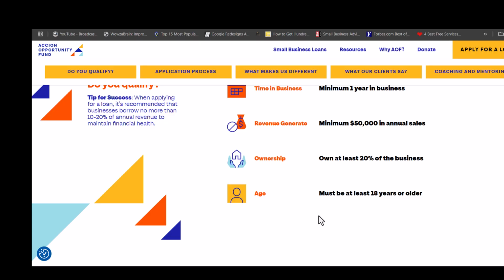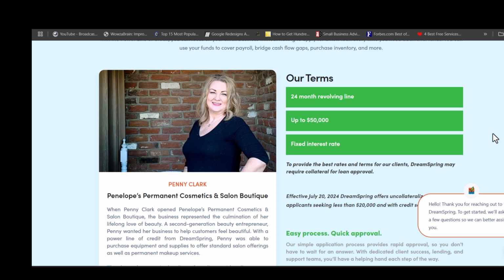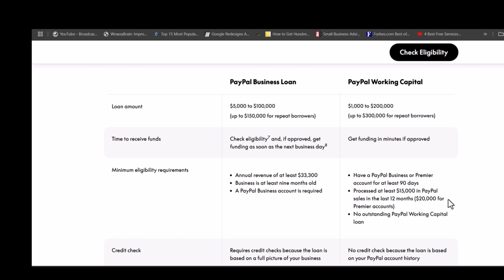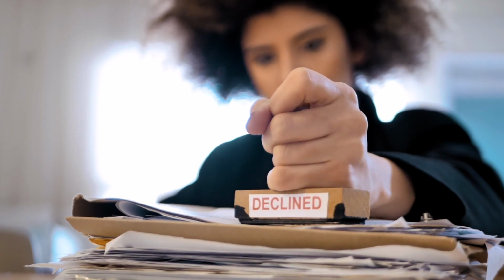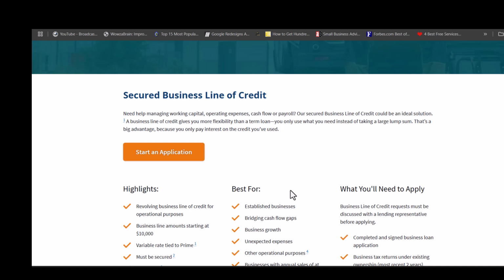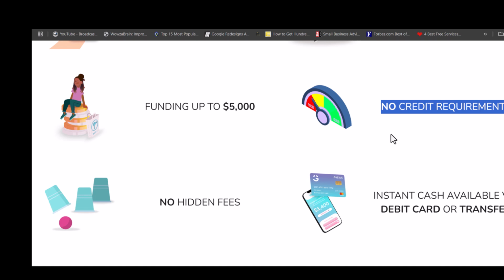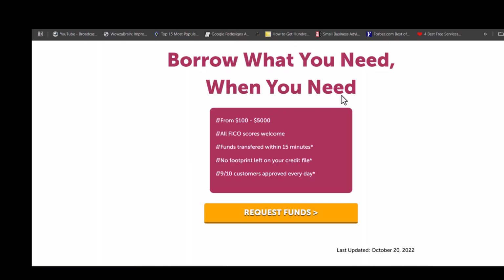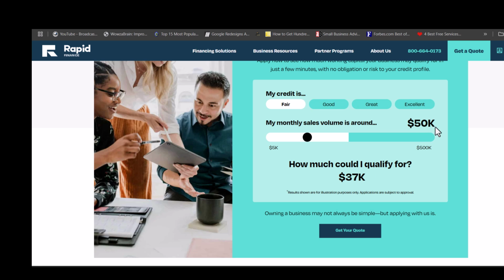$35,000 Emergency Loans for Independent Contractors Guaranteed Approval No Credit Check Bad Credit